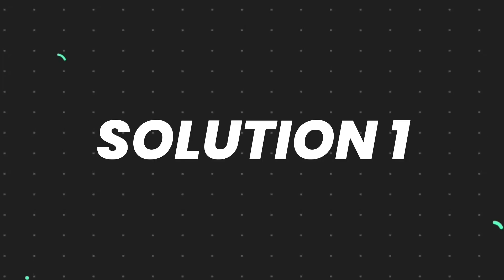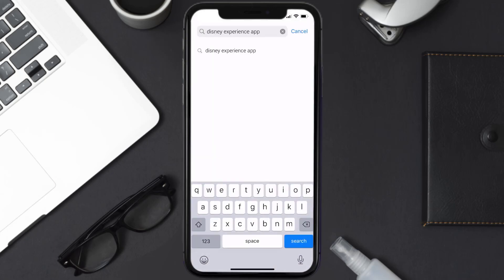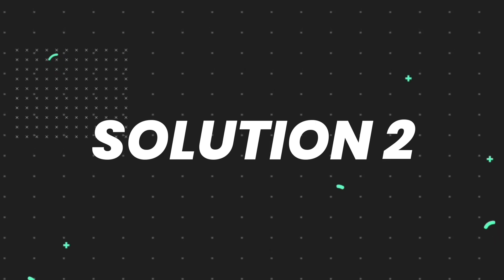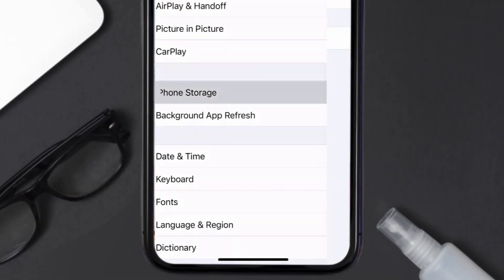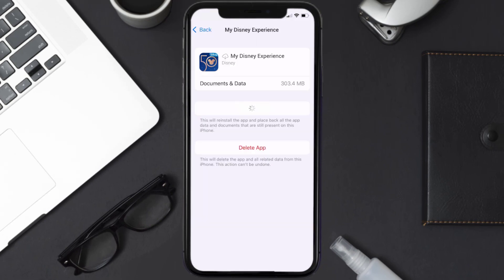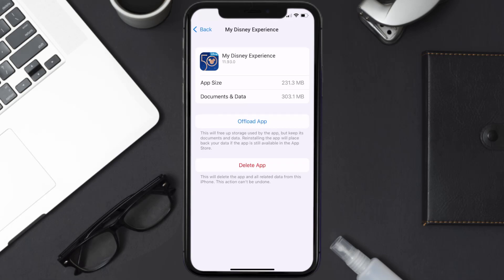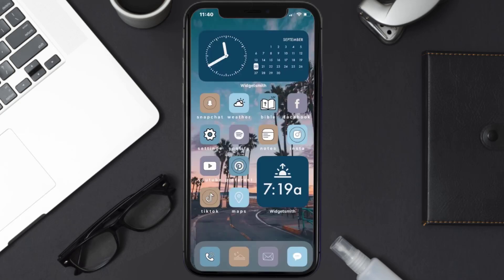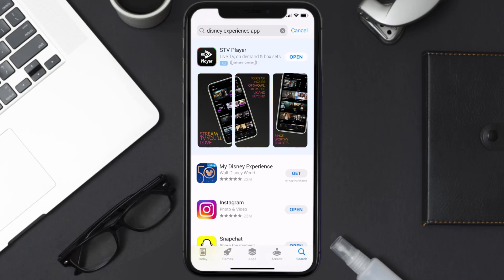Disney Experience App Not Working: How to Fix Disney Experience App Not Working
In this video, I'll show you How to Fix Disney Experience App Not Working. This is the easiest and fastest way to Fix Disney Experience App Not Working. Make sure you watch until the end of this video to find out How to Fix Disney Experience App Not Working on iPhone. These methods work on iOS 11 as well as iOS 12, iOS 13, iOS 14, iOS 15 and iOS 16. Hope you enjoy!

Video Parts:
00:00 Intro: How to Fix Disney Experience App Not Working
00:07 1.Solution: Update Disney Experience App
00:27 2.Solution: Clear Disney Experience App cache files
00:57 3.Solution: Delete and Reinstall Disney Experience App
01:19 Outro: Ending

Topics Covered:
Bytes Media
how to
my disney experience app not working
my disney experience app down
my disney experience login
my disney experience app not showing plans
how to refresh my disney experience app
disney world app
your selections aren t loading at this time
genie plus not working
disney world login
my disney experience app not working 2021
my disney experience app not showing wait times
my disney experience app
disney experience
app
ios